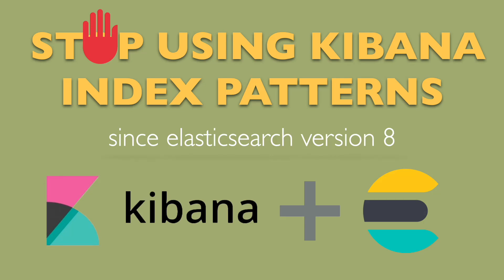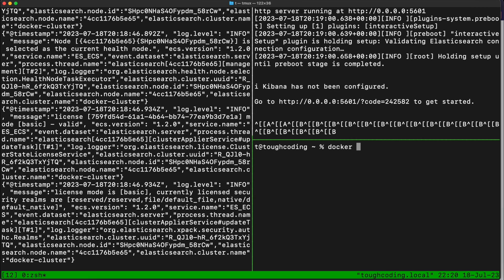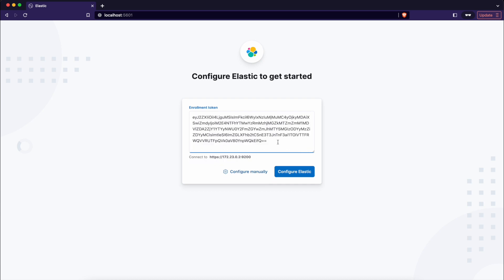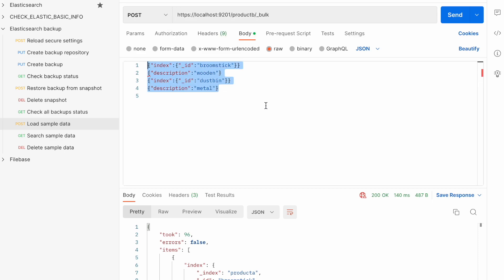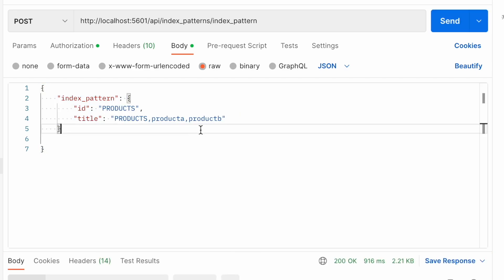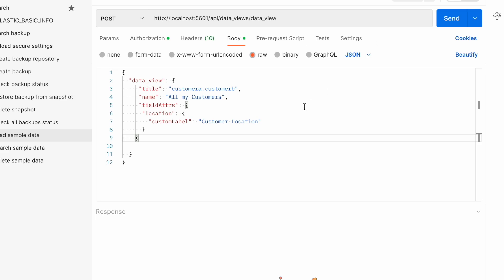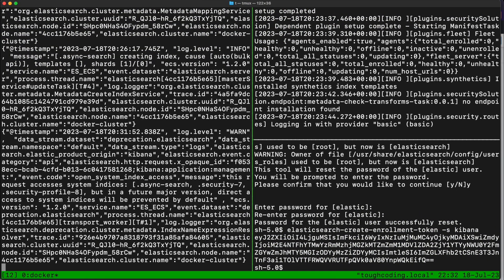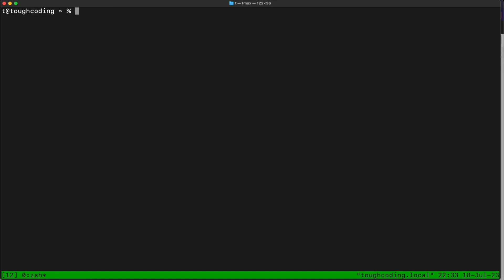Stop using Kibana Index Patterns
In this video I am showing how index patterns were defined in previous versions of Elasticsearch.
For me cumbersome was naming of index pattern because name was equal to indices list that were part of that index pattern definition. Sometimes it can be combined with wildcards but it does not change the fact that name of index pattern cannot be independent from index names.

Since Elasticsearch they introduce new concept of data views which sort out issues mentioned above. And here change has come.

YouTube Chapters:

00:00 - Introduction
00:17 - Start Elasticsearch and Kibana
00:42 - Connect Kibana with Elasticsearch
02:13 - Load sample data
02:52 - Create old school index patterns
03:59 - Create data views
04:17 - Comparison
05:12 - Clean up